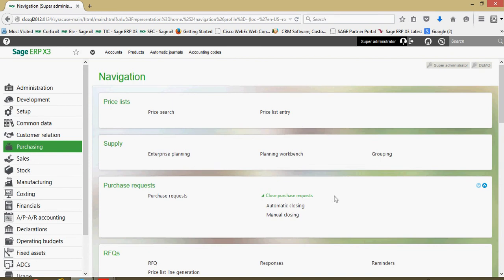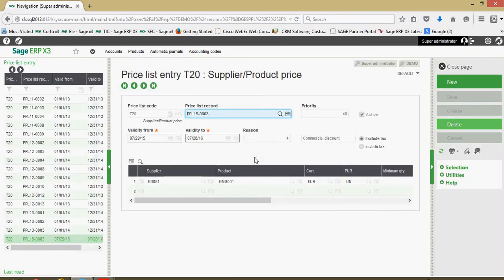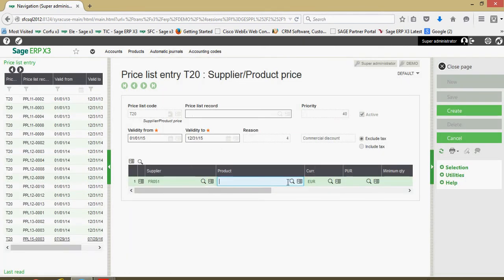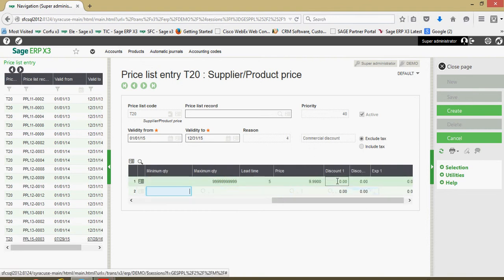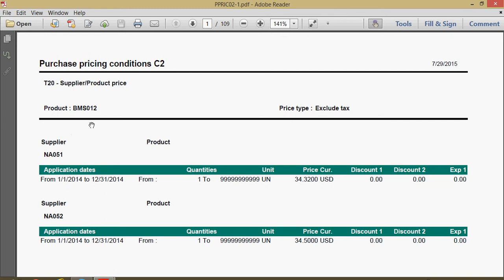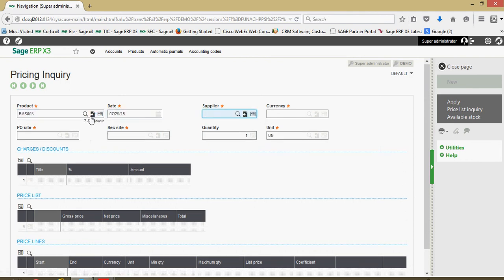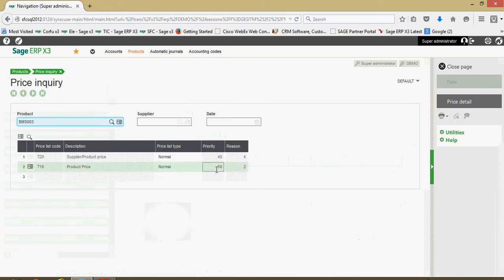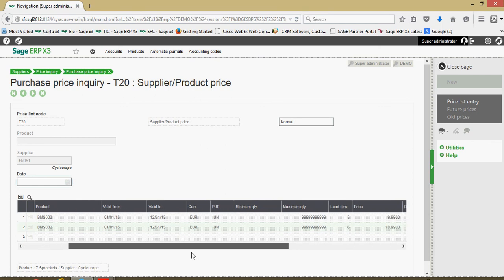Purchase Price Lists in Sage x3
For suppliers for which you have established contractual prices, the purchase price list function in x3 will greatly help you to streamline your order entry process by automatically setting the gross price for the product, presenting you with any available discounts and automatically setting the lead time.